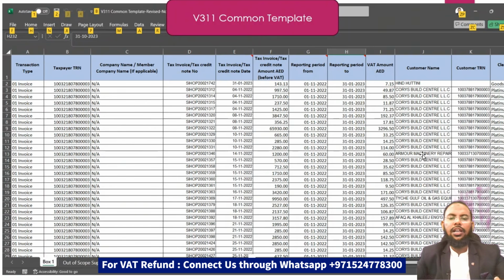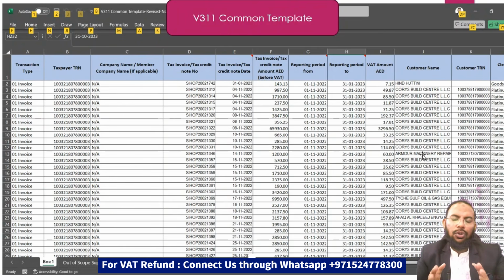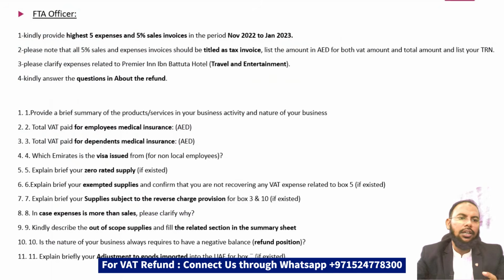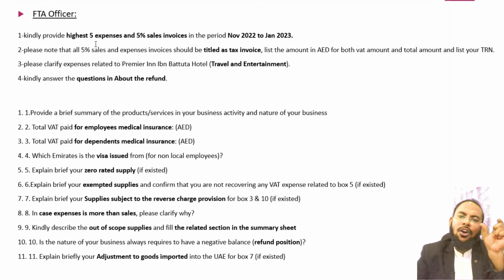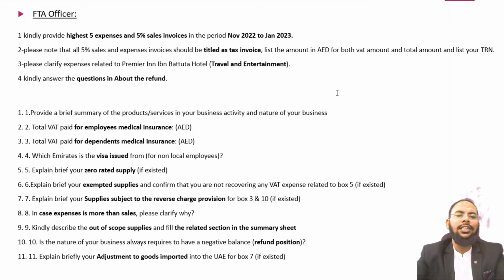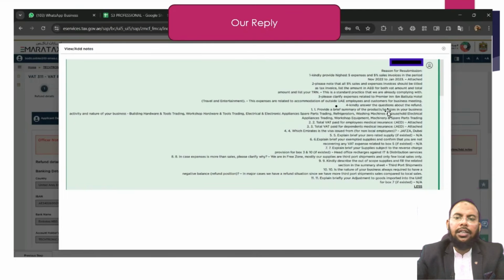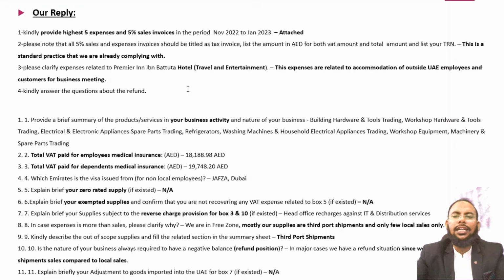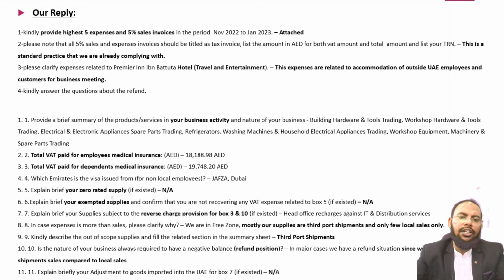Dubai VAT Refund Explained (2025) | Step-by-Step Practical Case for UAE VAT refund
Learn how to claim a VAT refund in Dubai in 2025 with this step-by-step guide and real-life case study. Whether you're a tourist or business traveler, this video explains the UAE VAT refund process clearly.

✅ What You’ll Learn:

✔ How to submit a VAT refund claim (online)
✔ Key documents required for a successful refund
✔ Common mistakes to avoid
✔ Estimated processing time

📢 Speaker: • CA. Mohd Firoz Khan | Founder of M.F.Khan & Associates (Chartered Accountants) | Associated with PMI Consultancy in UAE |10+ years of Experience Region | India & UAE (Dubai) | Experience in Auditing and Assurance services, Taxation and other Regulatory matters | Business expertise, proficient in process improvement, international and domestic laws | Chartered Accountant (FCA) and Bachelor of Commerce (Specialized in Accounting and Finance)